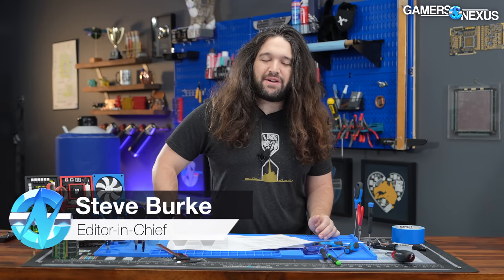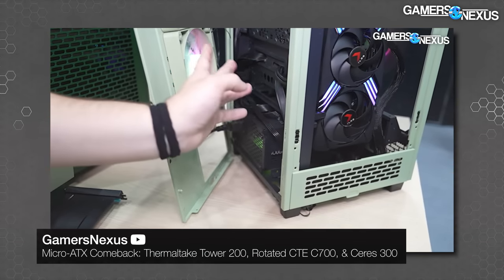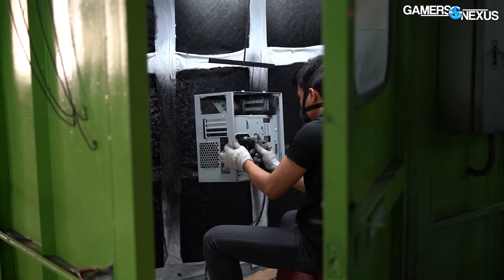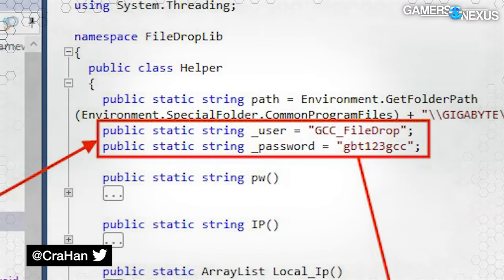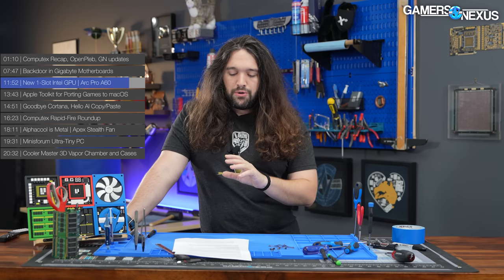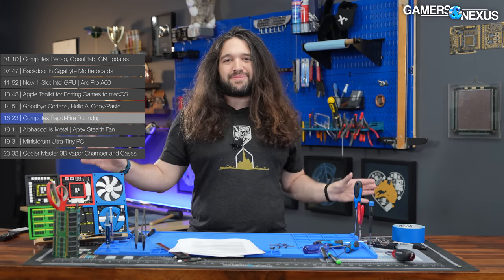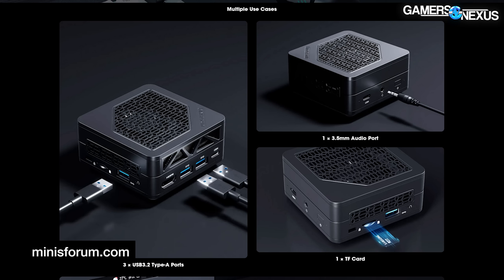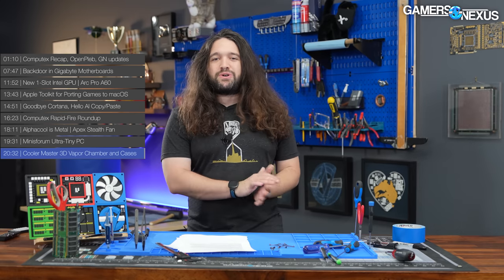HW News - New Intel GPUs, Metal Fans, Gigabyte Backdoors, & Ultra-Tiny PCs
News is back! In this HW News episode, we talk about the major Gigabyte vulnerability with backdoors in motherboards, the new Intel Pro-series A60 GPUs, Alphacool's metal fans, ultra-tiny PCs, and more. This video includes a mini round-up of Computex news as well. The team is currently cooling down from the big trip, so we'll be publishing a few more videos from it and then slowing publication soon to work on some internal improvements, like getting new test protocols set up.

TIMESTAMPS

00:00 - Recapping the Week
01:10 - Computex Recap, OpenPleb, GN Updates
07:47 - Backdoor in Gigabyte Motherboards
11:52 - New 1-Slot Intel GPU | Arc Pro A60
13:43 - Apple Toolkit for Porting Games to macOS
14:51 - Microsoft Makes AI Copy/Paste
16:23 - Computex Rapid-Fire Round-Up
18:11 - Alphacool Apex Stealth Metal Fans

19:31 - Minisforum Ultra-Tiny PC
20:32 - Cooler Master 3D Vapor Chamber

Host, Writing: Steve Burke
Writing: Jeremy Clayton
Video: Mike Gaglione